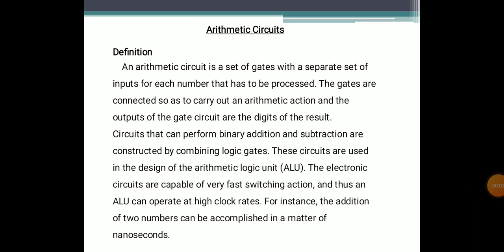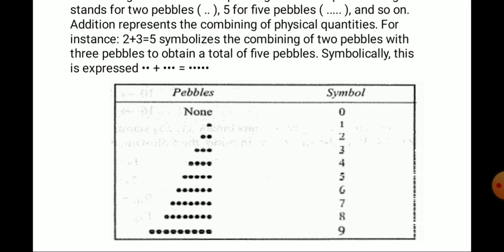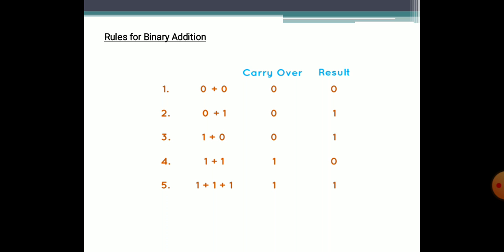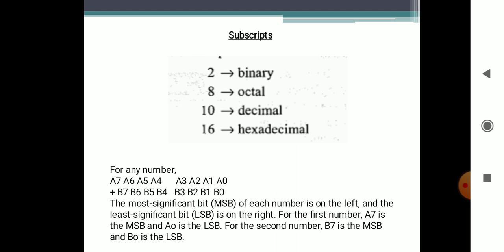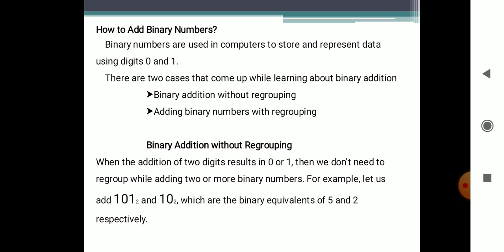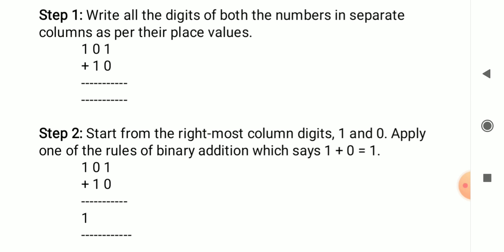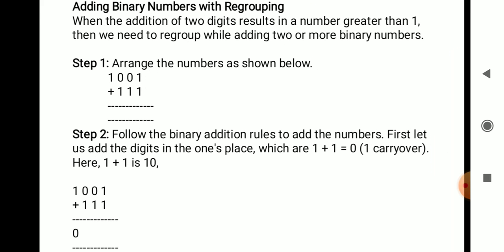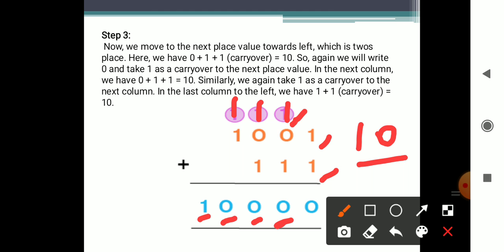Arithmetic Circuits - Binary Addition - rules to follow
Examples of Binary Addition with and without regrouping - A lecture series on 'Digital Design' for BSc. Computer Science students.